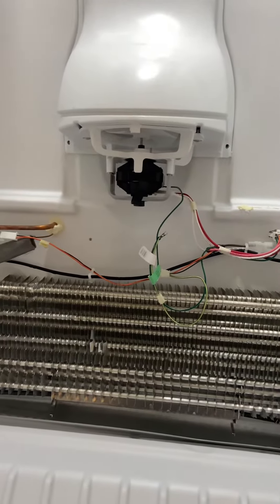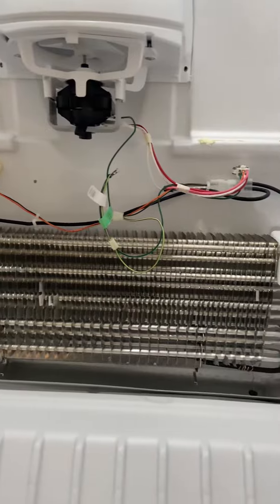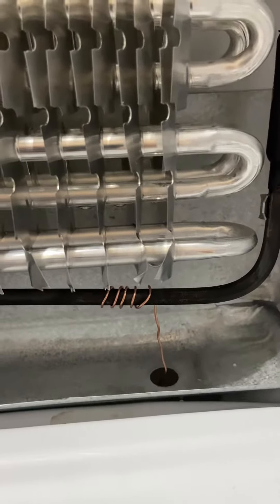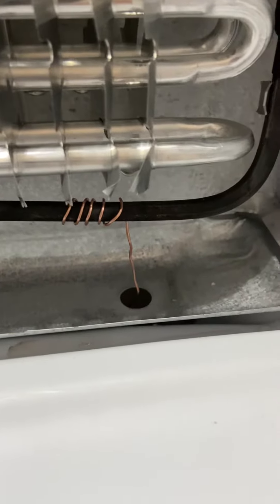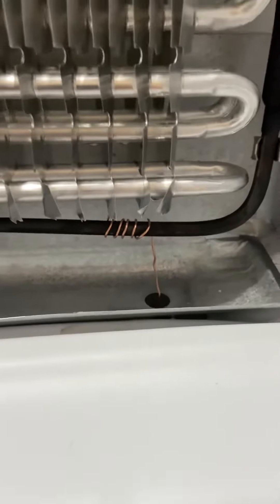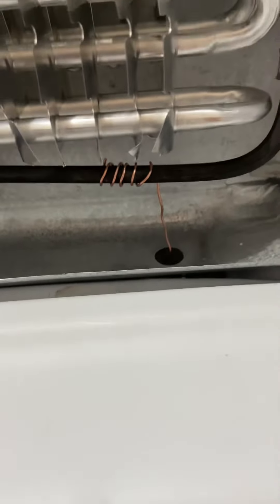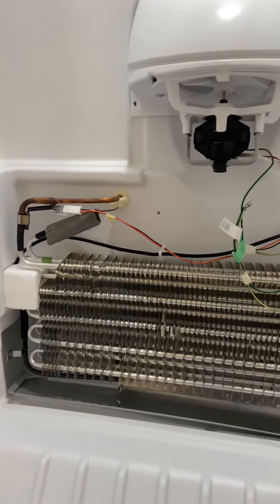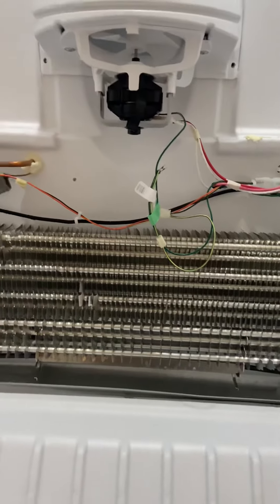Gladiator refrigerator troubleshooting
Tip for freeze up prevention.